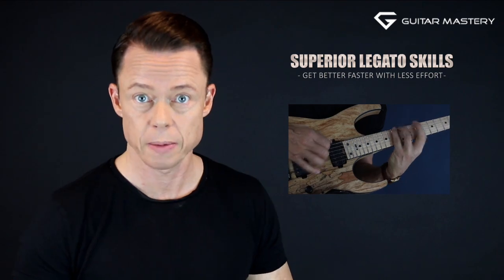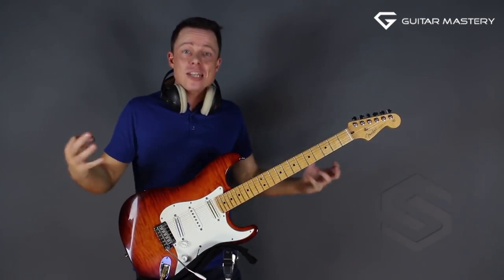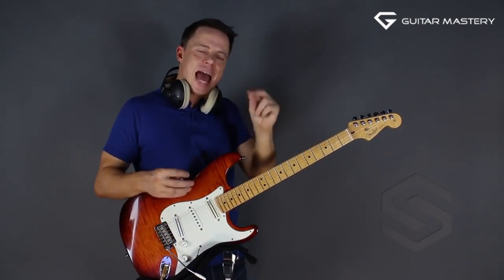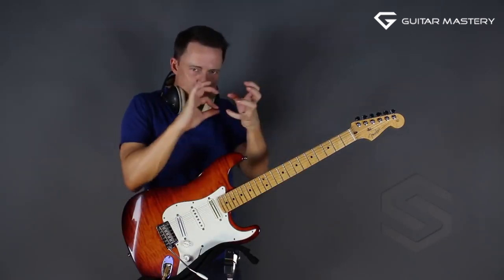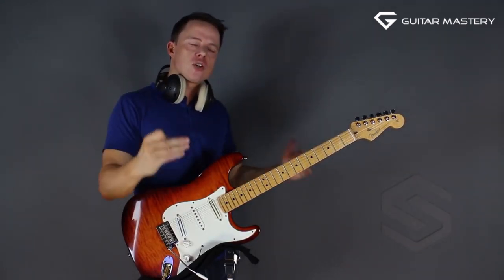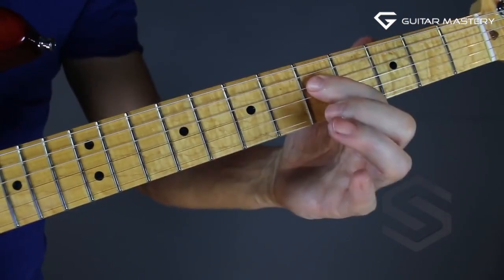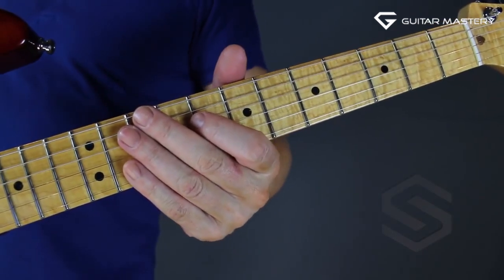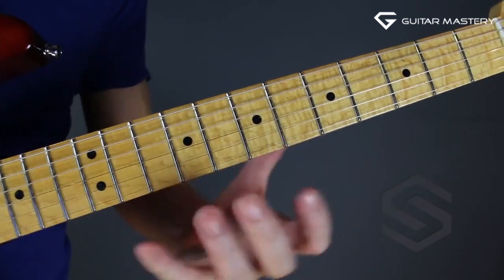The Short Cut - Play Amazing guitar solos